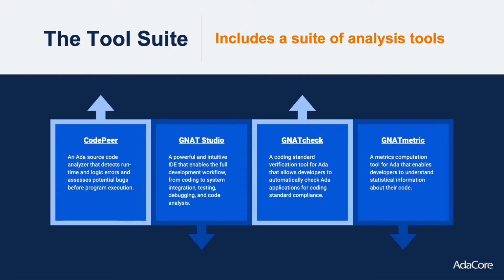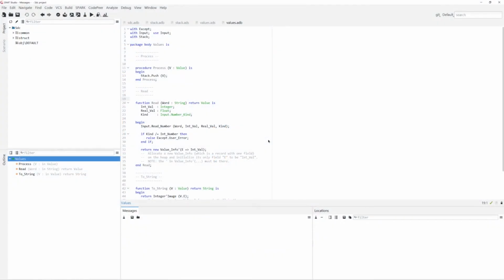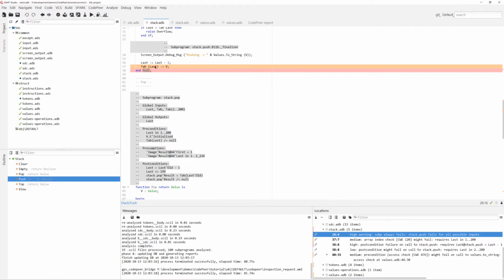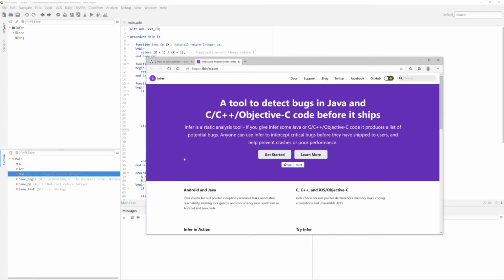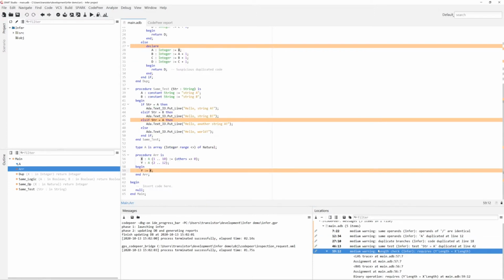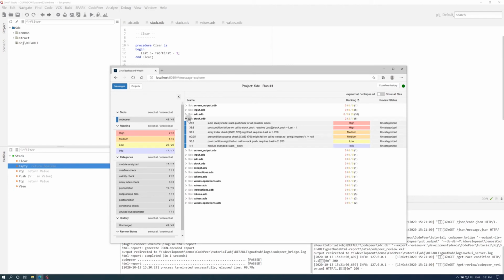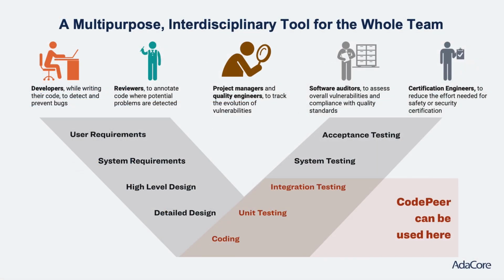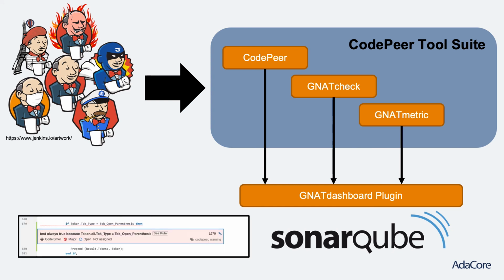Product Roadmap 2020 — CodePeer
The CodePeer Tool Suite is a set of static analysis tools for the Ada programming language designed to help developers, reviewers, and testers detect bugs and vulnerabilities in Ada code. The tool suite includes the CodePeer advanced static analysis tool, the GNATcheck coding standard checking tool, the GNATmetric statistical analysis tool, and the GNAT Studio IDE which give developers a comprehensive view of the health and quality of their source code from an integrated and modern development environment.

AdaCore's release of version 21.0 of the CodePeer Advanced Static Analysis Tool Suite is here! The release includes a multitude of new features, in addition to bug fixes and stability enhancements to improve the tools' user experience.

Check out this video to get a quick overview of the tool suite, see the new features integrated into the new release of the technology, and get an understanding of how the CodePeer Advanced Static Analysis Tool Suite can improve your software development life cycle.